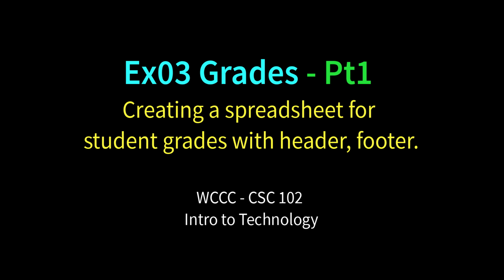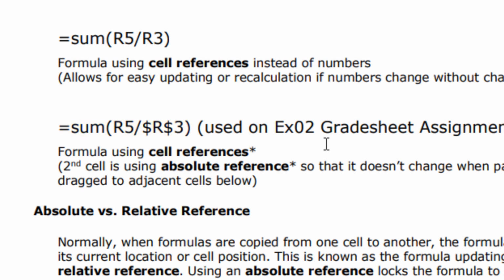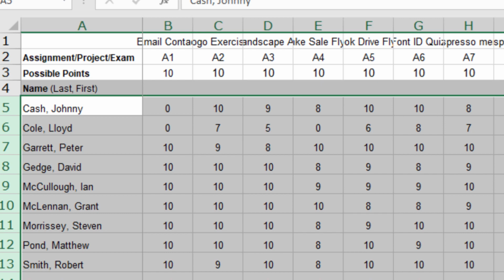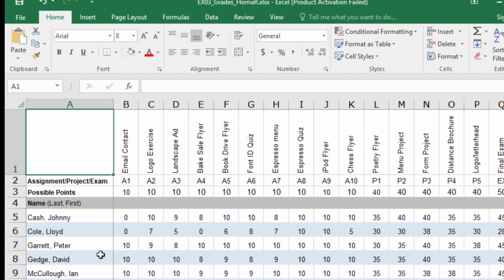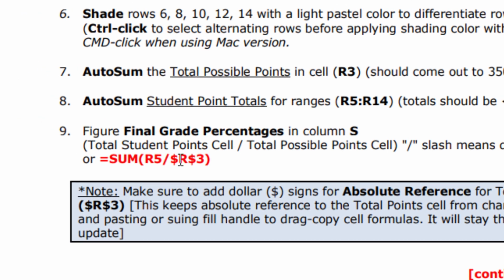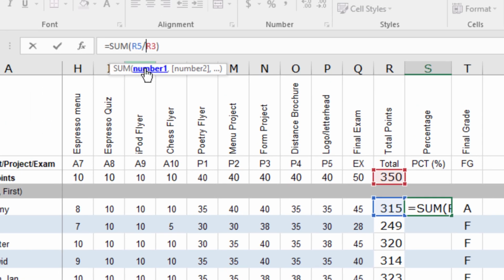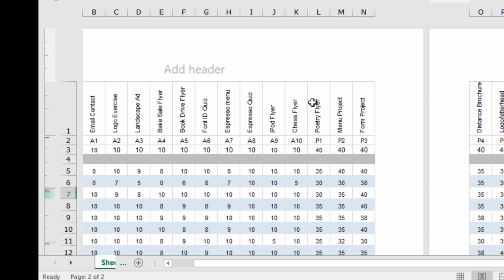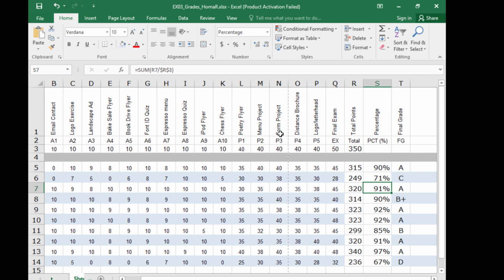csc102-Ex03-Grades-pt1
Creating a spreadsheet for student grades with header, footer.